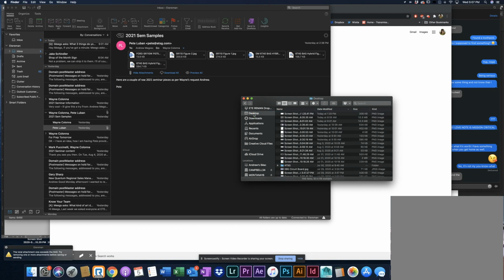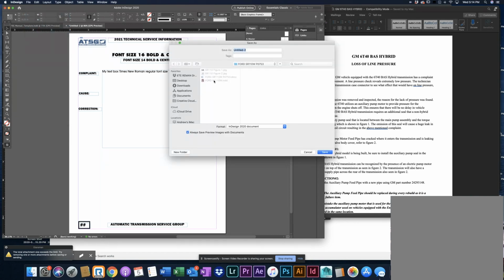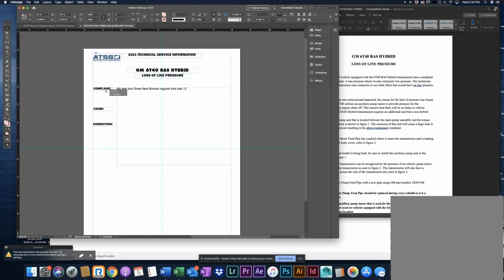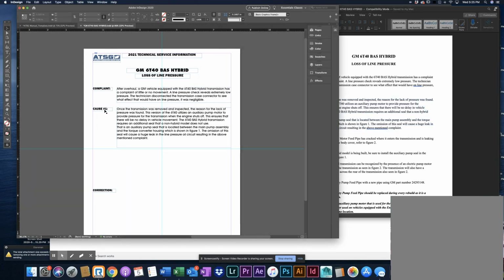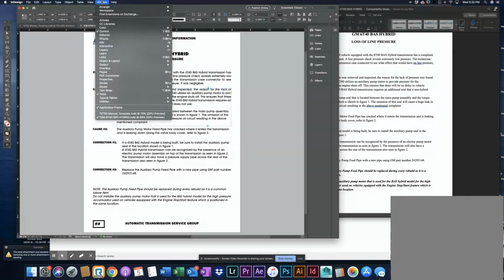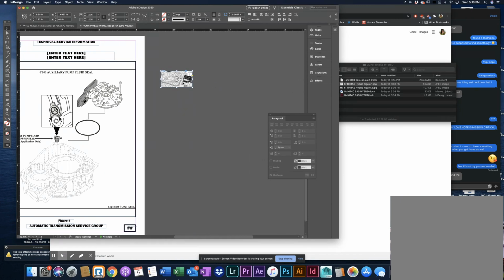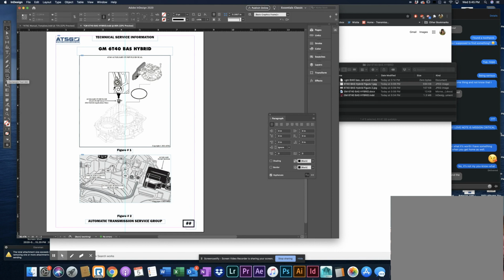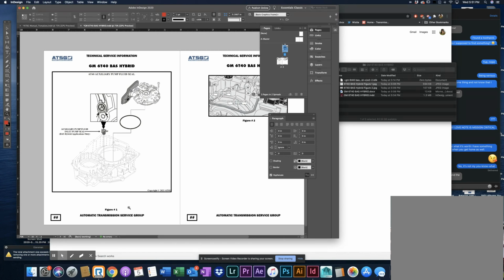Indesign ATSG Document Walkthrough